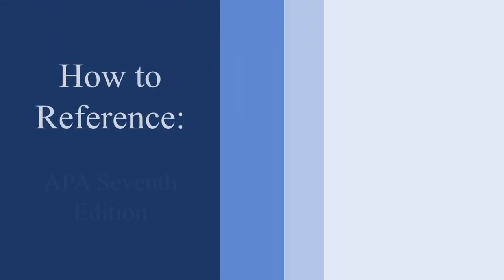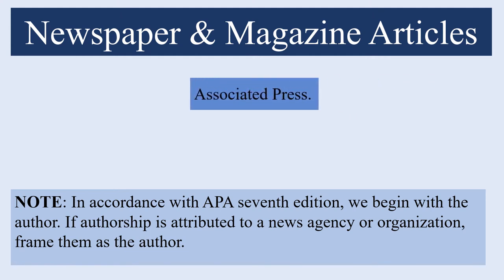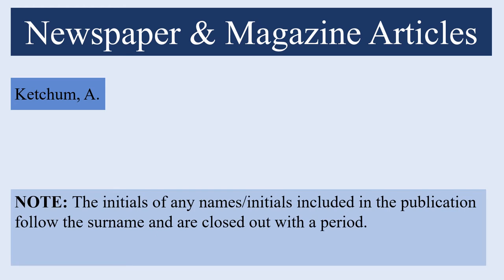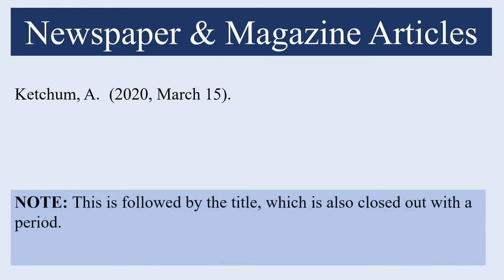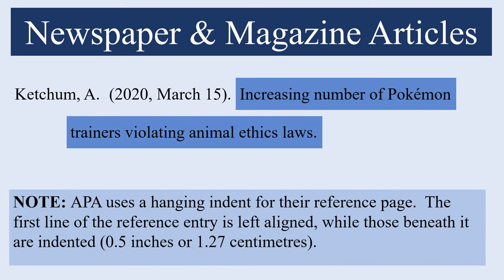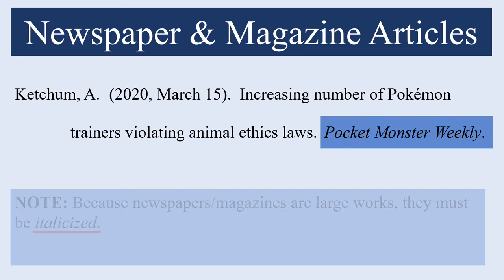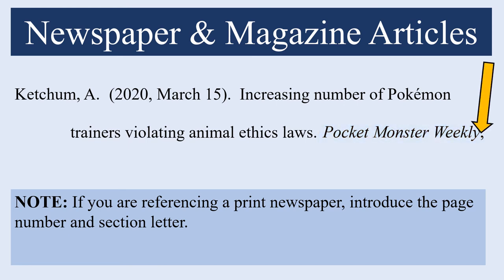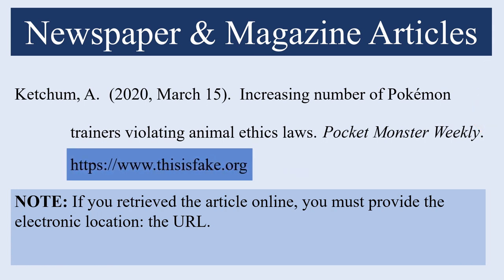How to reference a Magazine/Newspaper Article: APA Seventh Edition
This video outline how to create a reference entry for a magazine or newspaper article in accordance with the seventh edition of the APA style guide.